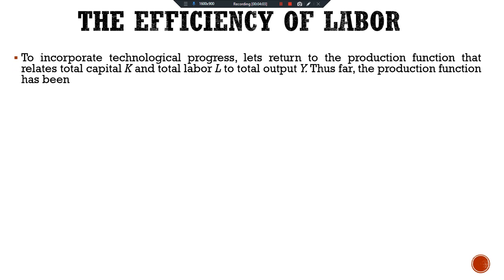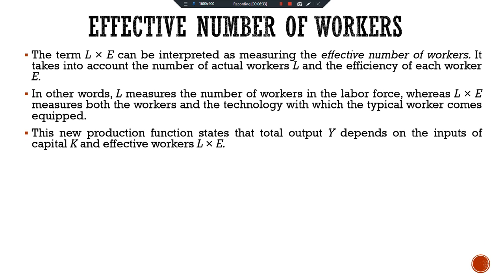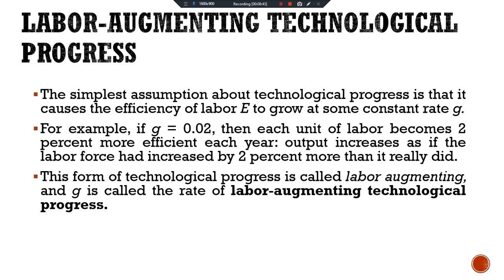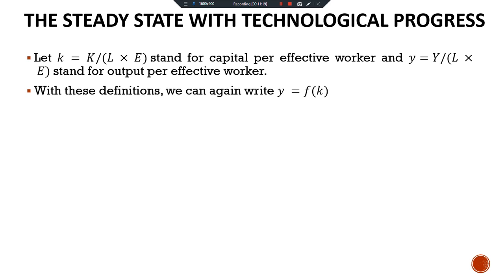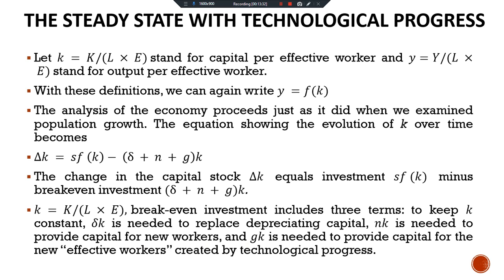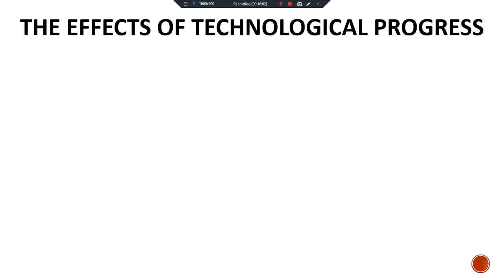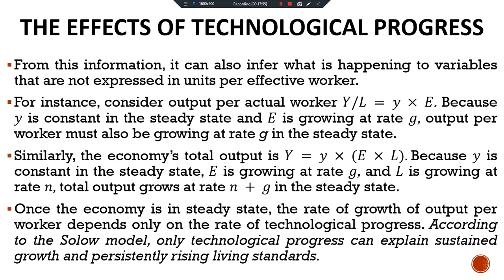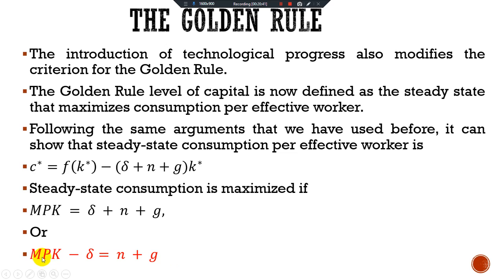Technological Progress in the Solow Model; Mankiw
P-221-P-225.Ch.8
Technological Progress in the Solow Model; The Efficiency of Labor; The Steady State With Technological Progress; The Effects of Technological Progress